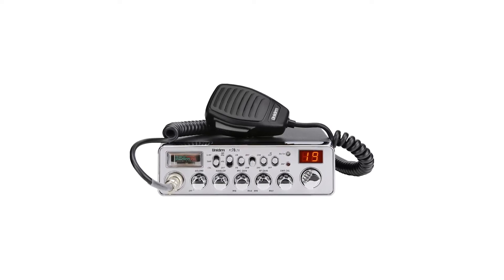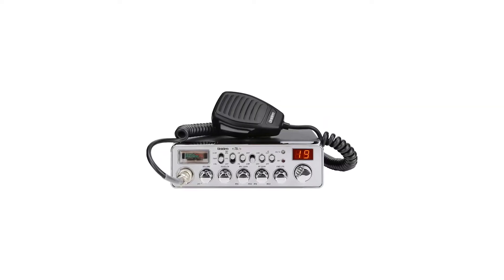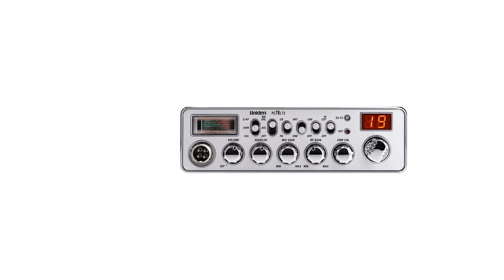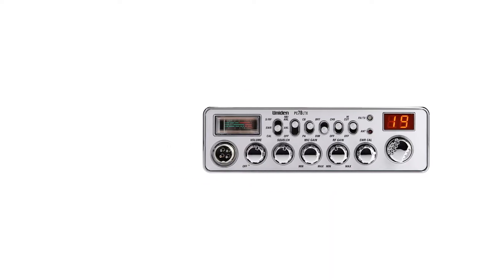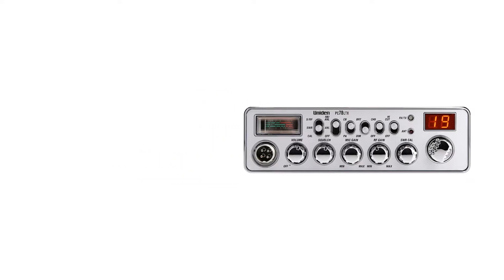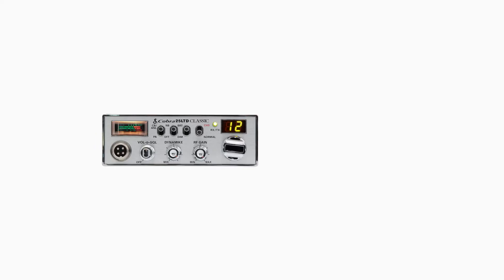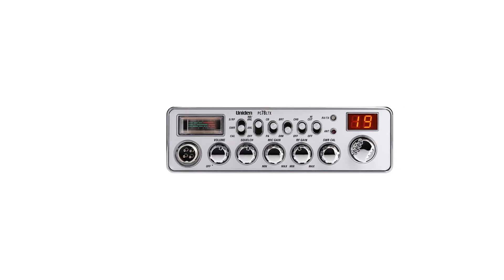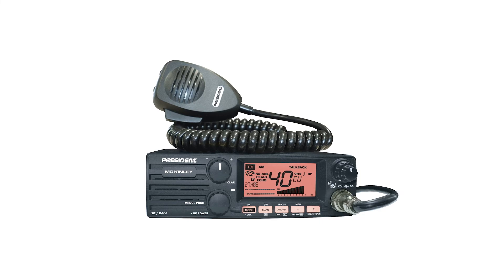Uniden PC78LTX Honest Review!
►Check Uniden PC78LTX on Amazon
[paid link]

Not sure if the Uniden PC78LTX is the right CB radio for you?
In this video, we review the Uniden PC78LTX radio and discuss all its key features with all the Pros and Cons.

If you want to see how it compares to other top CB radios check another video where we review the top 5 best CB radios or check the detailed review of the best ham radios on our website.